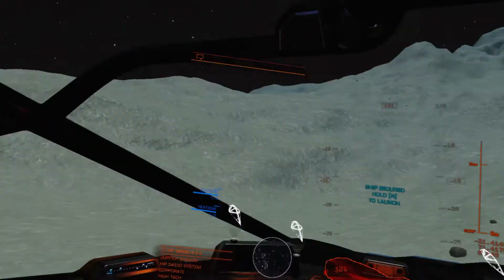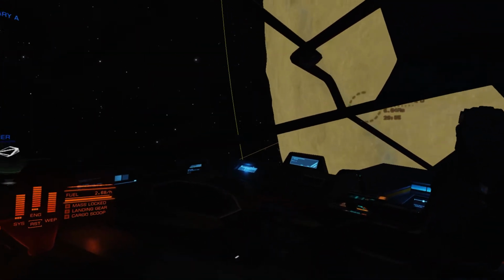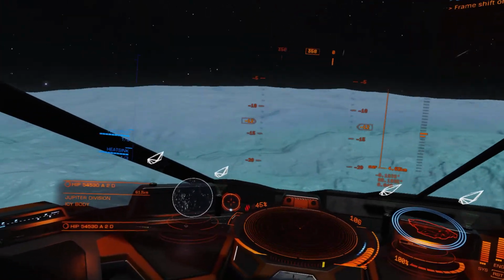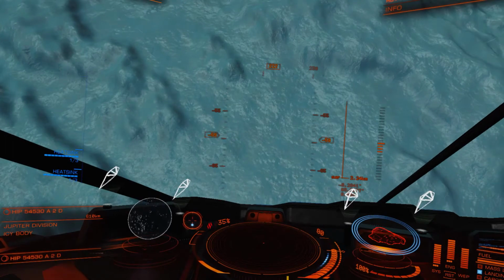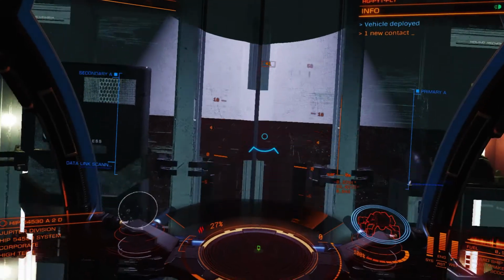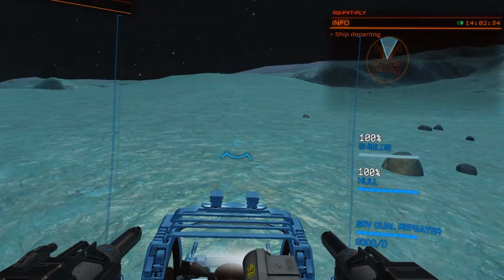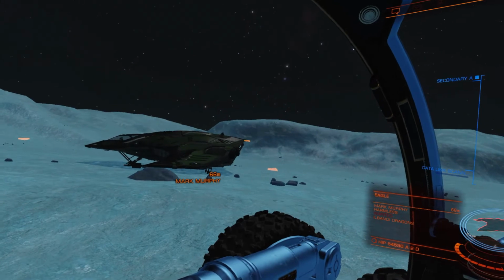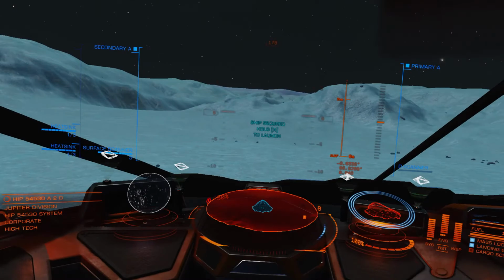Elite Dangerous: Permit: HIP 54530 - A2D - Planetary Exploration - [310]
Enter "RG-FC" in the Search Box to locate the system the RG-FC is located in.